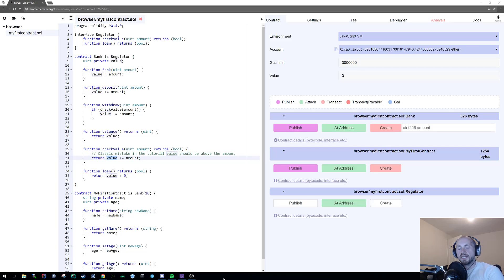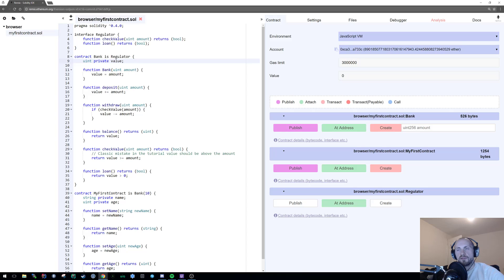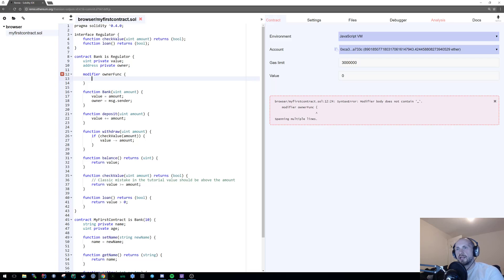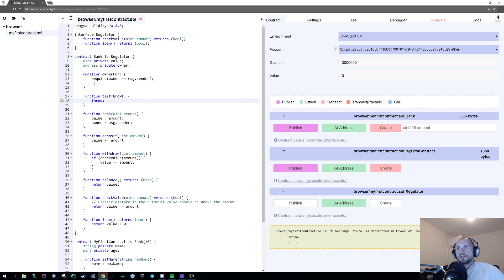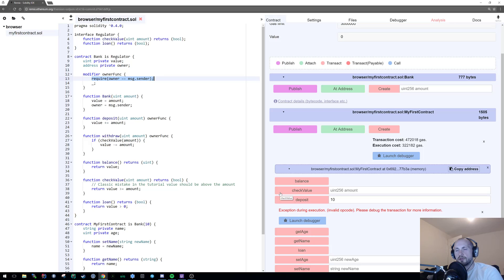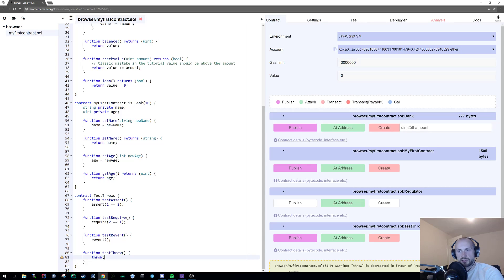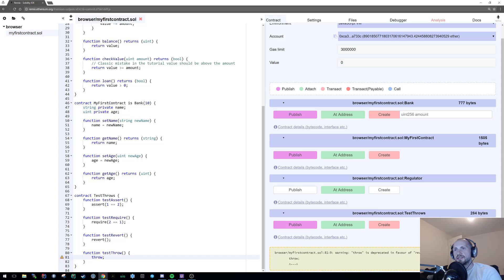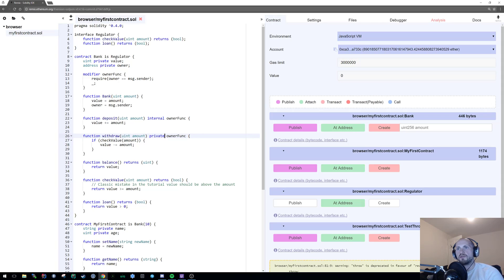Learning Solidity : Tutorial 3 Custom Modifiers and Error Handling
Many thanks!